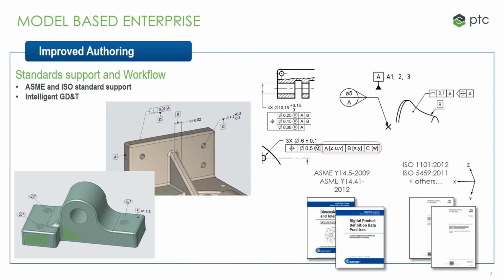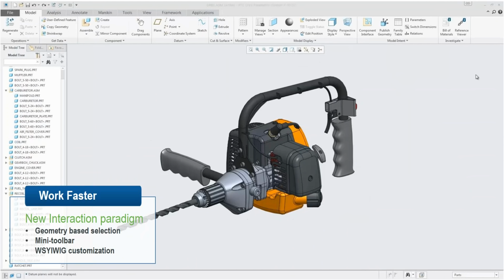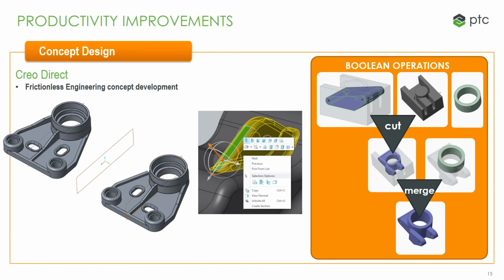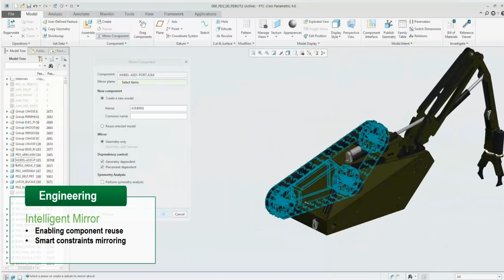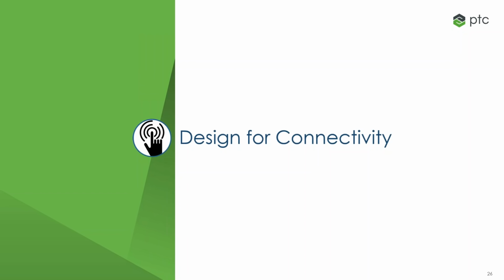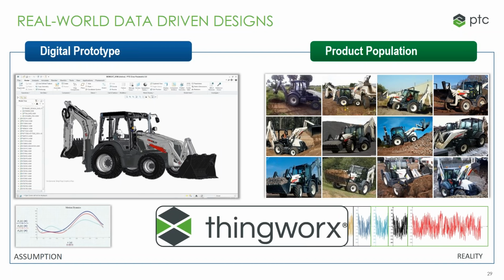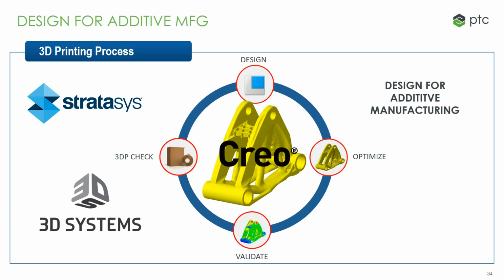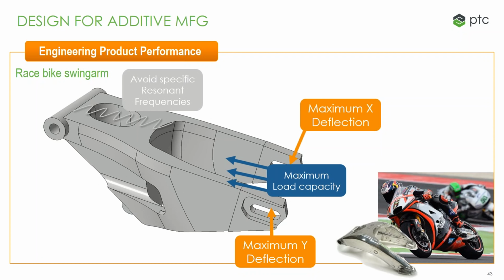Webinar Replay: PTC Creo 4.0 Launch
View the Official Launch of PTC's CREO 4.0 presented by Paul Sagar, PTC VP CAD Product Management.

This was the first North American, live presentation led by Paul Sagar, PTC Vice President, CAD Product Management  – partnered with TriStar, Inc.  If you or your team wants a great, in-depth overview of What’s NEW With Creo 4.0, please share this with them.

Featuring:
- Model Based Enterprise
- Productivity Improvements
- Creo to AR with ease
- Design for Connectivity
- Design for Additive Mfg

Presentation Date: Dec 15, 2016